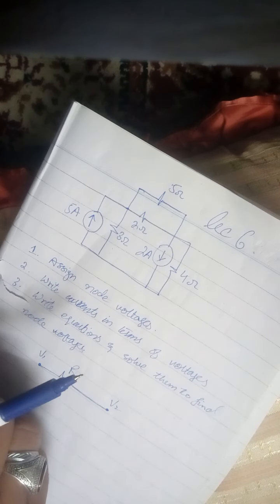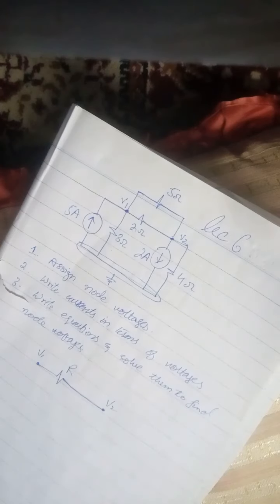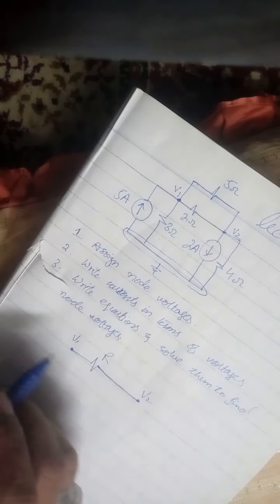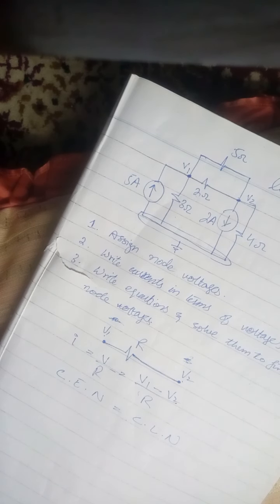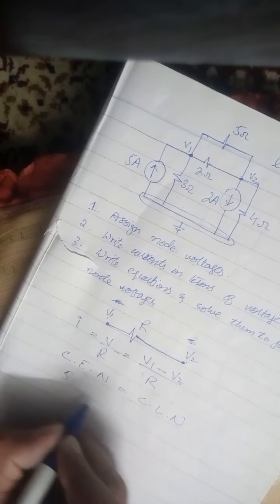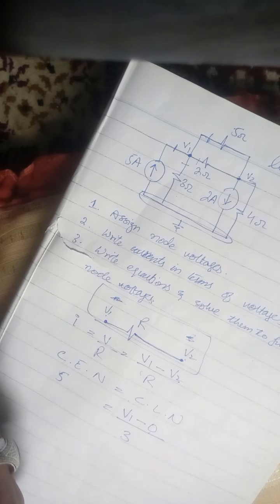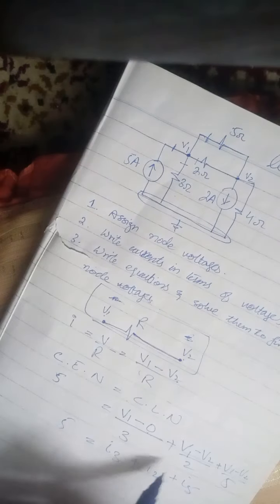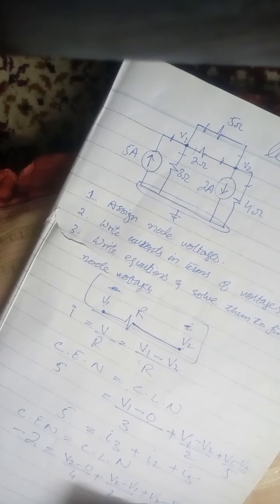Introduction to nodal analysis